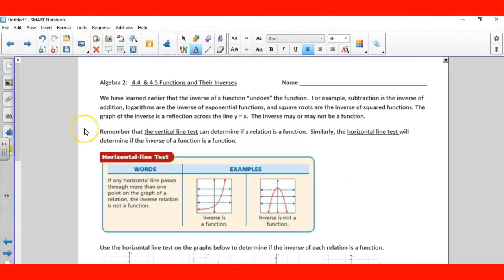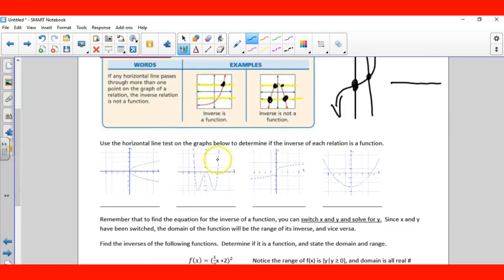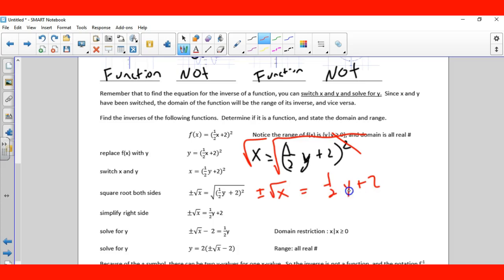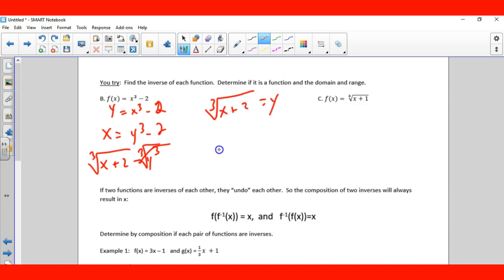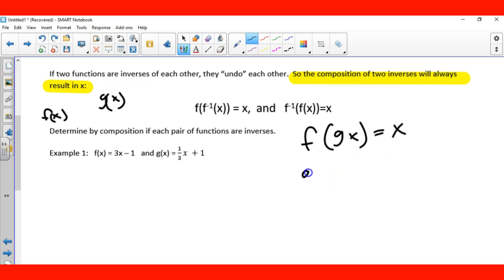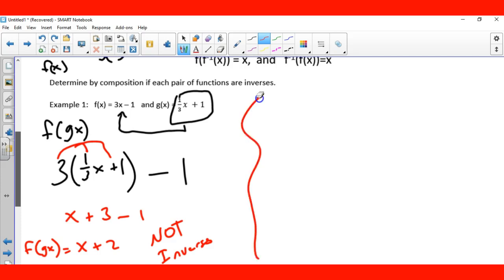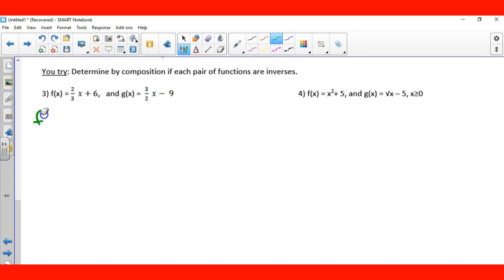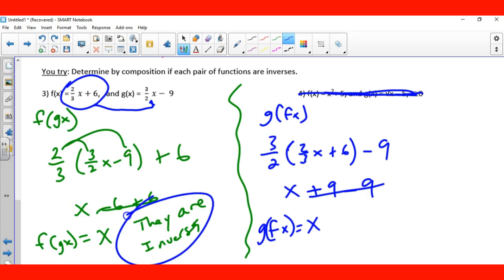4.4 - 4.5 Funtions and their Inverses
notes for functions and their inverses.